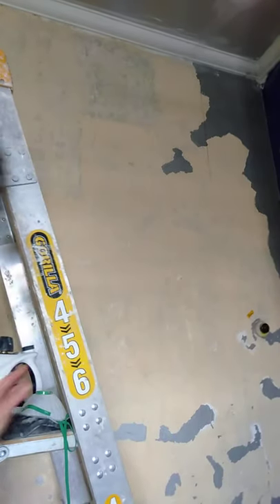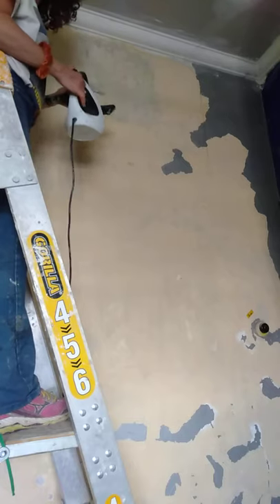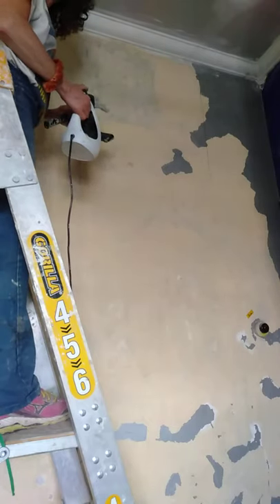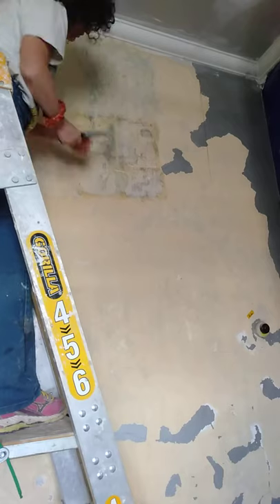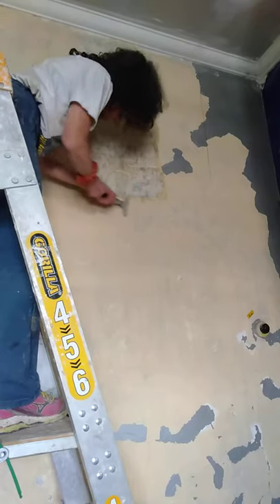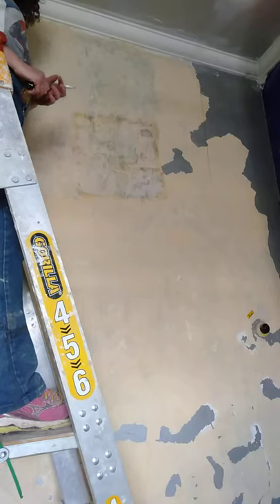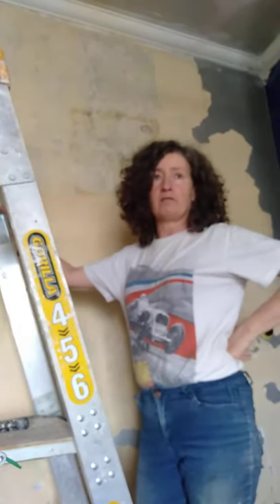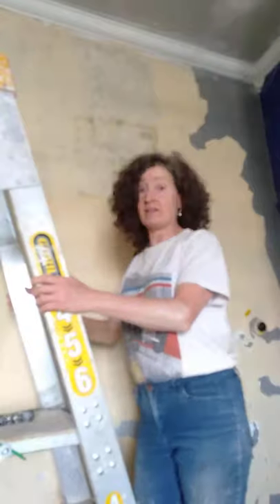remove calsomine paint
restoring 1927 California bungalow. a simple method to remove calsomine paint and get back to the original skim coat finish